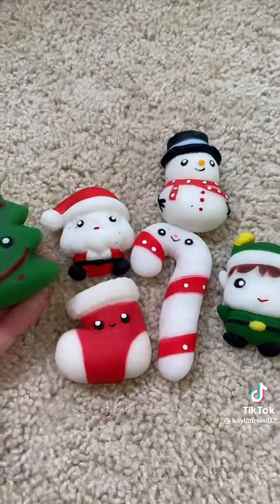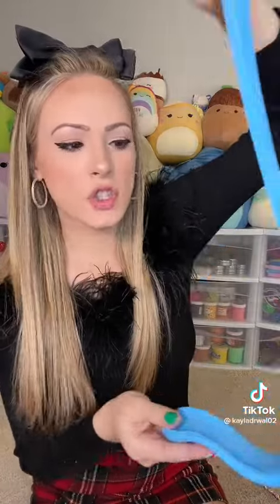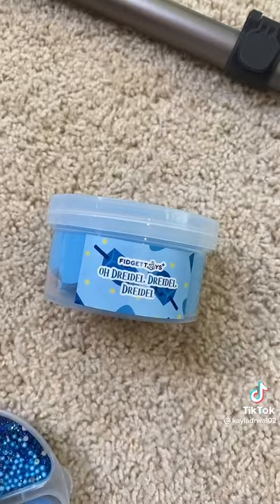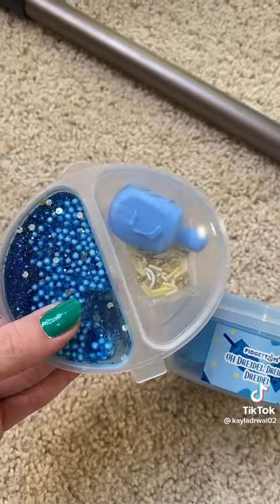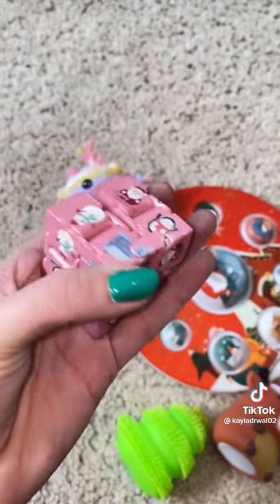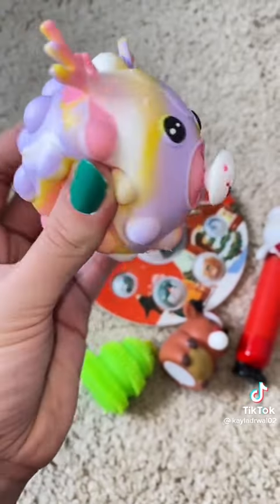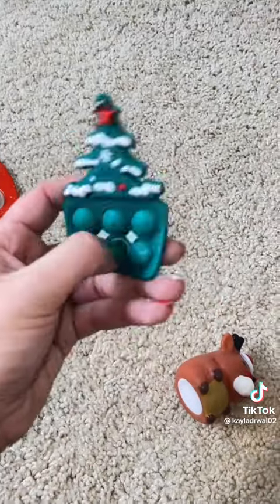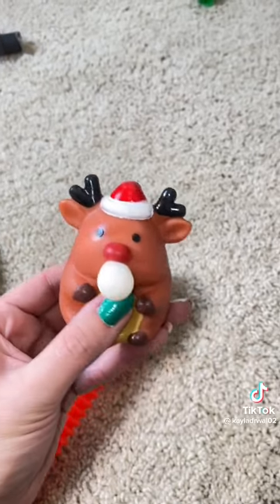Unboxing fidget i got from mrs.bench